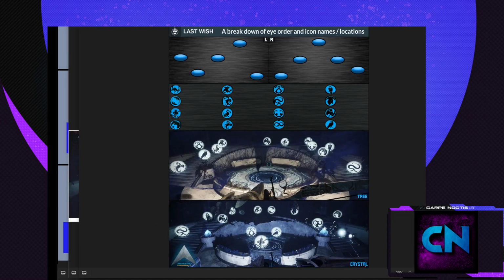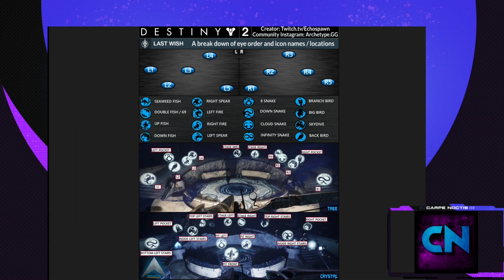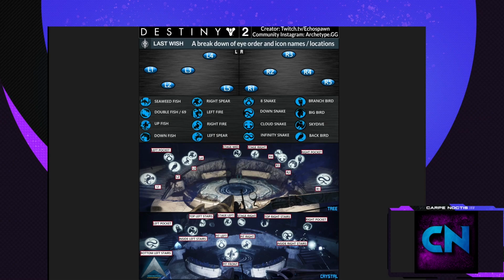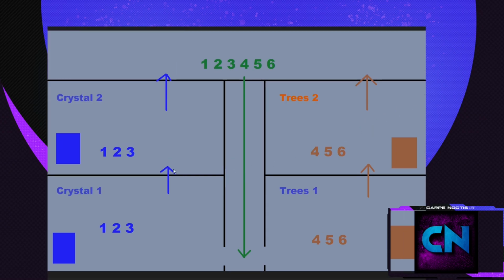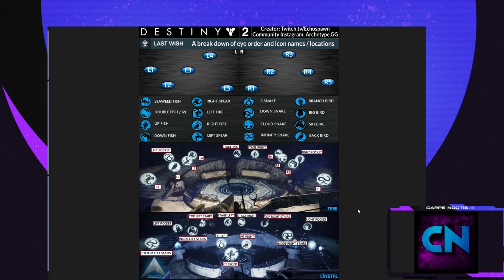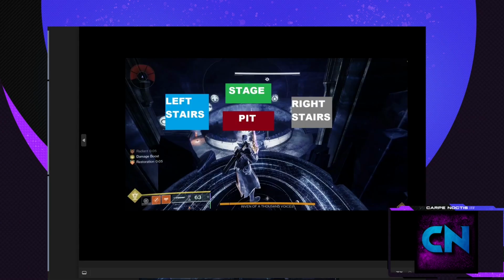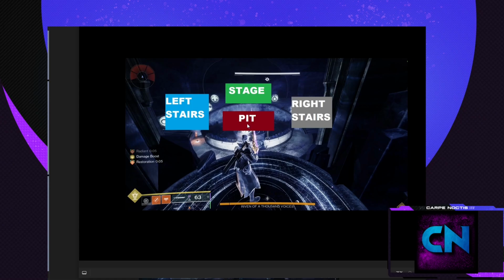LEGIT RIVEN GUIDE UPDATED IN 2024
Last Wish Raid. Riven raid boss guide. Updated.
With this guide you wi´ll not only be able to do legit Riven, but also be prepared for the upcoming Pantheon where Riven is one of the bosses.
You will also be able to easily carry LFG teams in normal Riven. Maybe even on Pantheon Riven.

Timestamps

00:00 Intro
00:56 Map Layout
01:34 Encounter Flow
03:23 Callouts
07:51 Mechanics
17:01 Extras
20:06 Loadouts
21:00 More extras
21:49 Outro